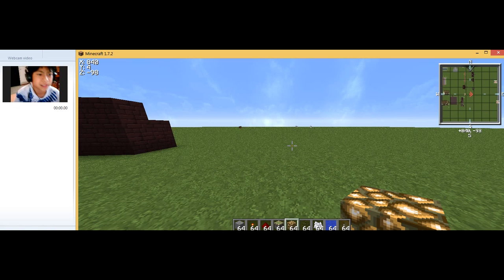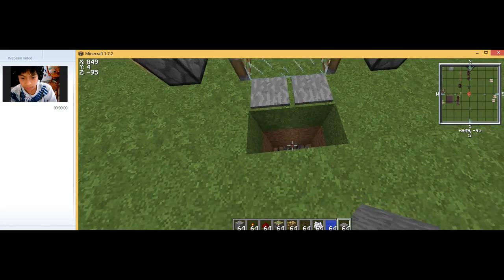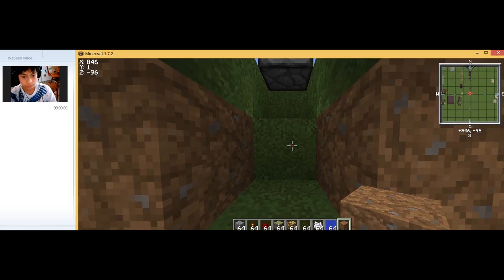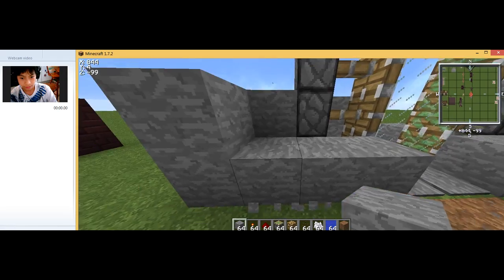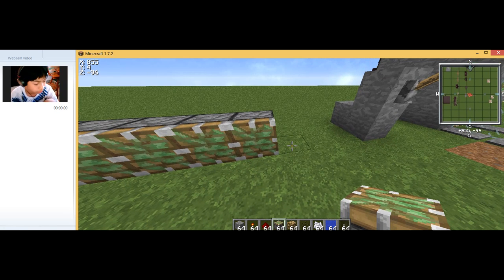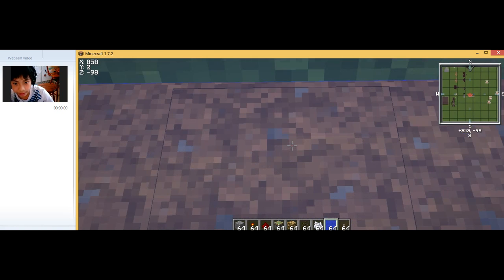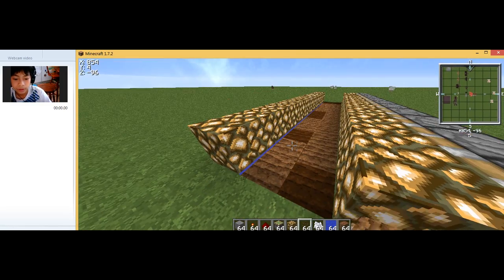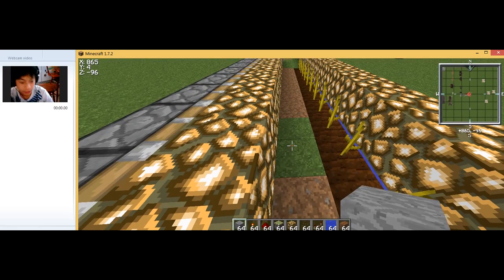How To Make A Piston Melon Farm + Door w/Anubis